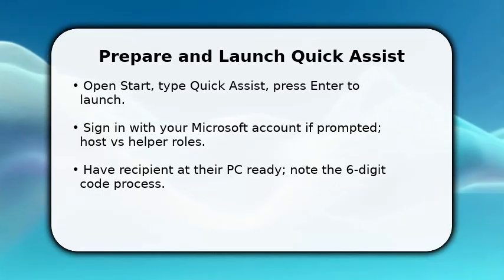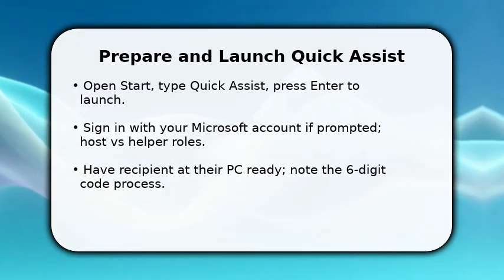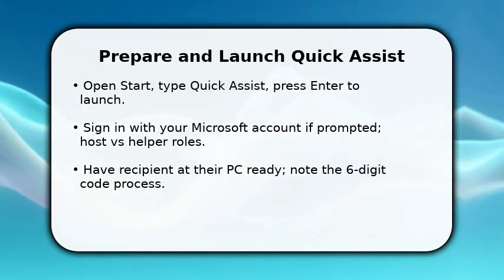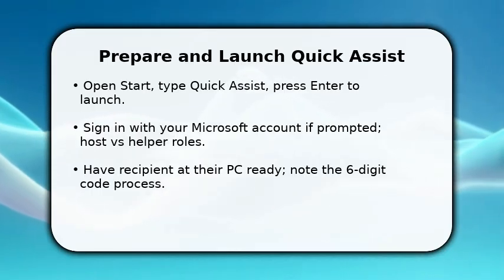How to Use Quick Assist Windows 10 - Easy Guide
How to Use Quick Assist Windows 10 - Easy Guide | 🔒 Surfshark VPN Deal — Stay private and secure. $1.99/mo + 3 Months Free ▸

Discover the simplicity of using Quick Assist on Windows 10 for a hassle-free experience. This video provides an easy guide to navigate through setting up and utilizing this handy feature, perfect for both tech novices and seasoned users looking to streamline their tasks.

Quick Assist, Windows 1thy use, Easy Guide, setup Quick Assist, streamlining Windows Tasks